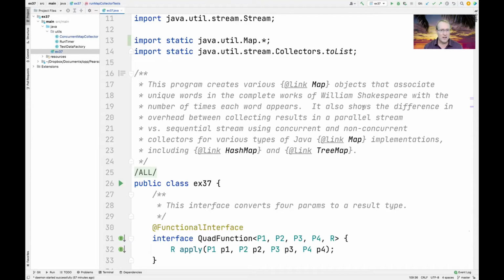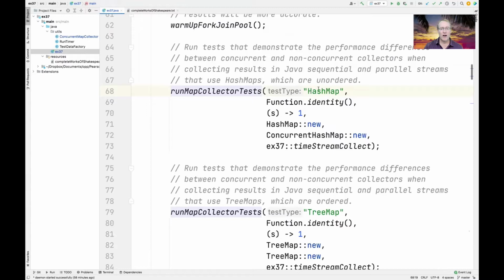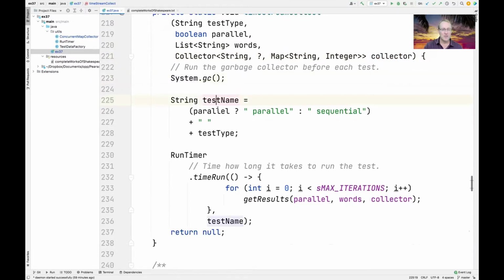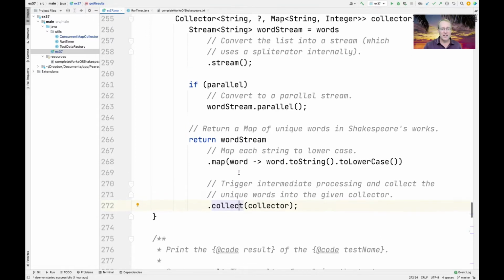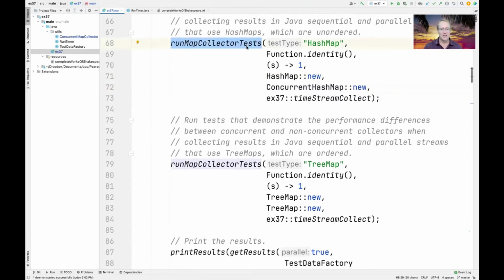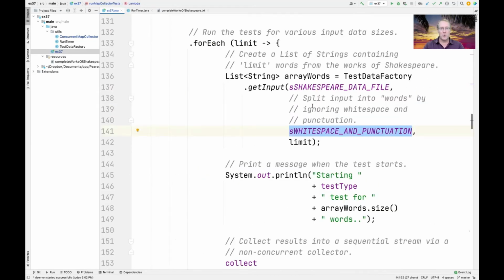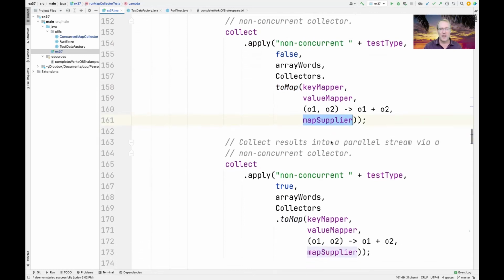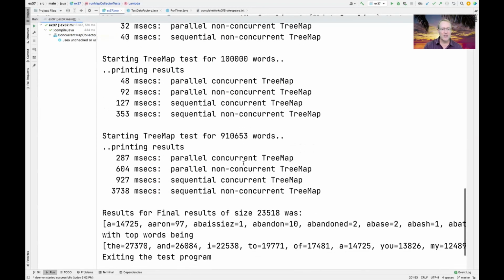Implementing a Concurrent Collector (Part 4)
This video examples the structure and functionality of a program that associates unique words in the complete works of William Shakespeare with the number of times each word appears. This program empirically evaluates non-concurrent and concurrent collectors for HashMaps and TreeMaps in the context of sequential and parallel Java streams.

The source code for this program appears at